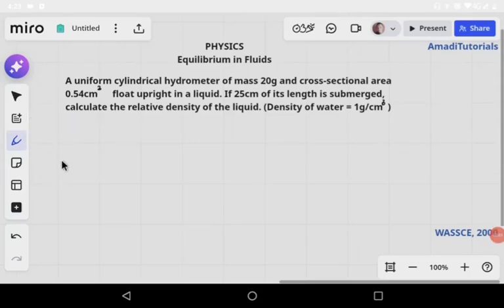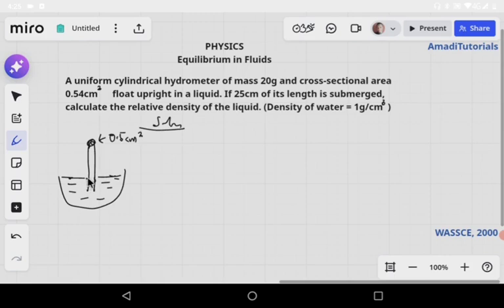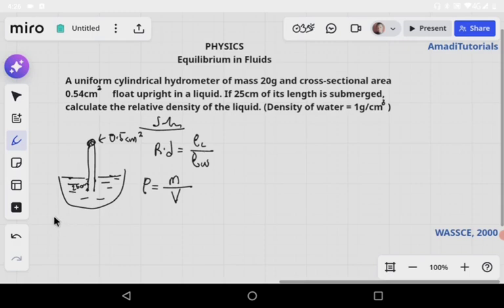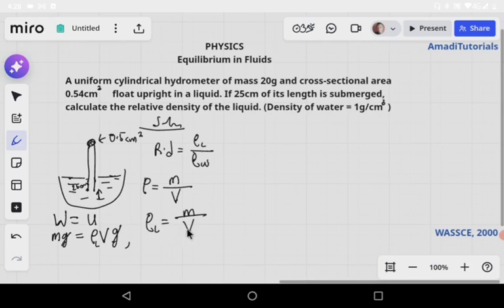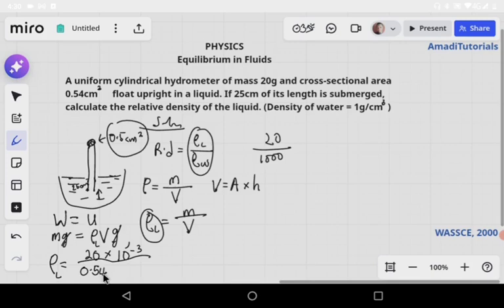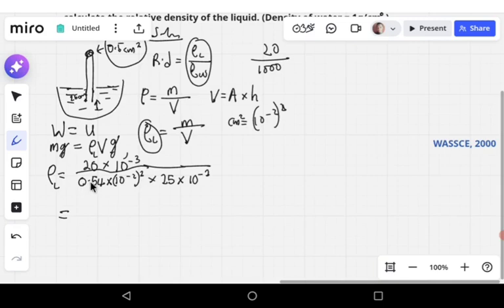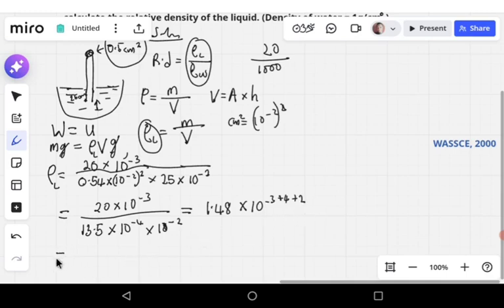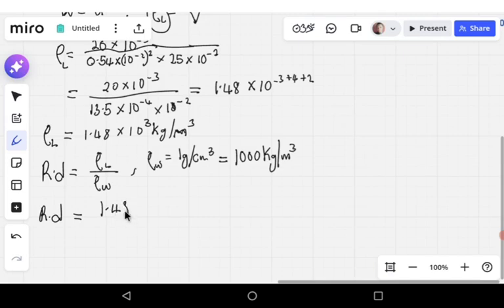How to calculate the relative density of a liquid _ WAEC 2000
Question - WASSCE, 2000
A uniform cylindrical hydrometer of mass 20g and cross sectional area 0.54cm² float upright in a liquid. If 25cm of of its length is submerged, calculate the relative density of the liquid.

For online classes for WASSCE, SAT, ACT, IGCSE, JAMB and NECO preparation.